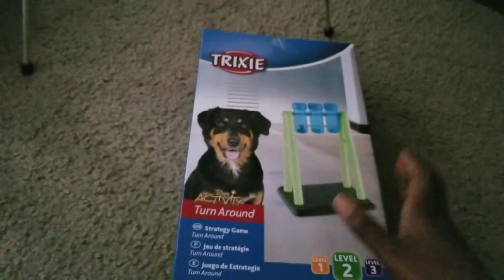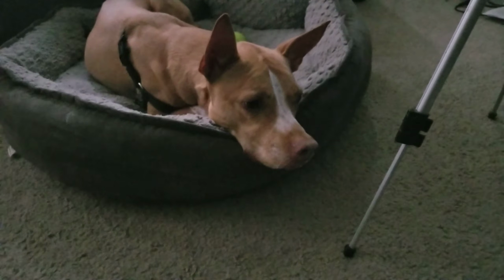I bought Brody a mental stimulation toy || My Life as an Adult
I worked all last week and I felt bad for leaving Brody, so I bought him a toy to stimulate his mind.

He did so good with this!

What toy would you like to see Brody play with next?

*Brody isnt on the gram.